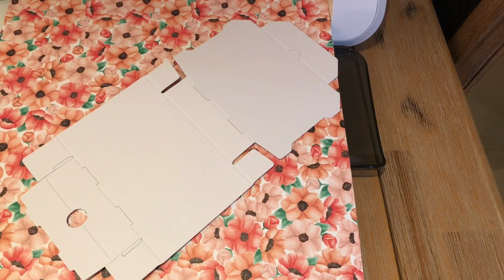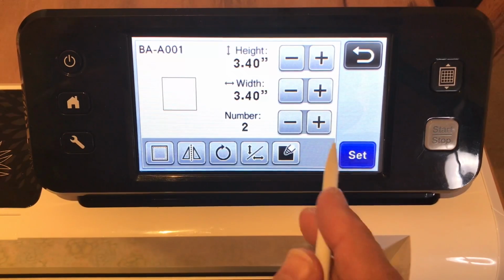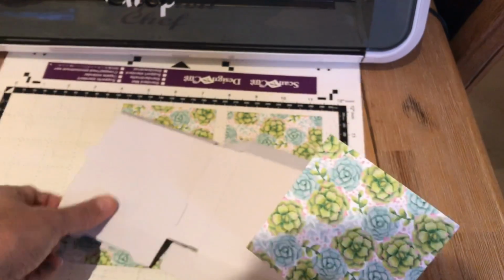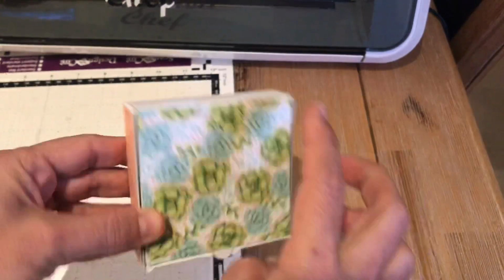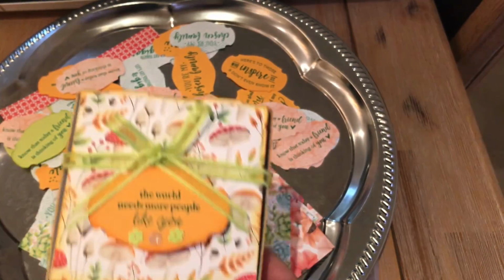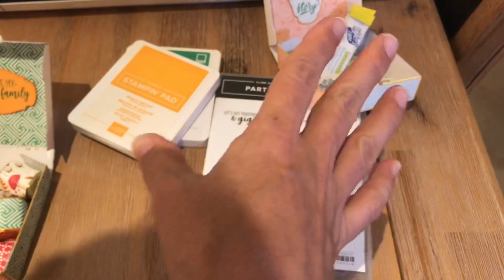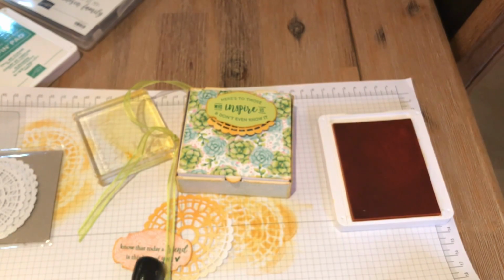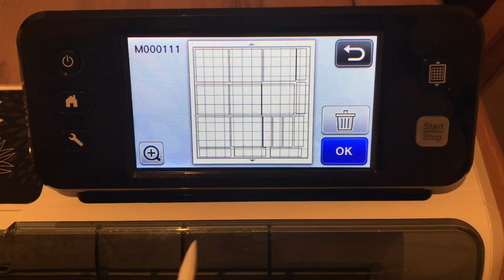Brother ScanNCut Tutorial - Decorating Mini Pizza Boxes - Painted Seasons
In this tutorial, you will learn how to use your Brother ScanNCut to decorate mini pizza boxes by Stampin' Up!. Many of the products featured here are Sale-A-Bration items you can earn for free when you spend $50 or more this month (March, 2019).

Square X 1 = 3.45"
Square X 2 = 3.4"
Rectangles X 6 = 1" by 3.45"

The mini pizza box projects showcase 5 free Sale-A-Bration 2019 items:  Mini Pizza Boxes, Painted Seasons dsp, Part of my Story stamp set, Pearlized Doilies, and Organdy Ribbon Combo Pack. It also features the Story Label Punch, a Sale-A-Bration Coordination item.

• Featured: Brother ScanNCut 2
• Ink Blending Tool & Sponges

Project Based ScanNCut Courses on SkillShare
Try SkillShare for 2 months free.

To Place an Order, visit my Stampin' Up! store. There is always a current host code there.

Here is a PDF of the 2019 Occasions Catalog by Stampin' Up!

Request a printed copy of the 2019 Occasions Catalog.